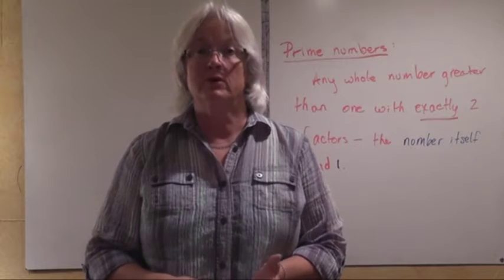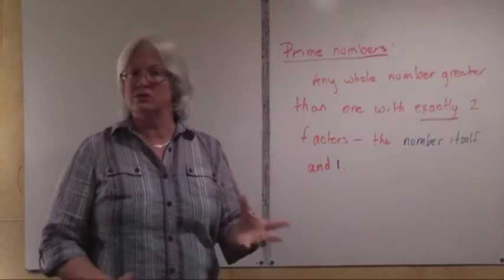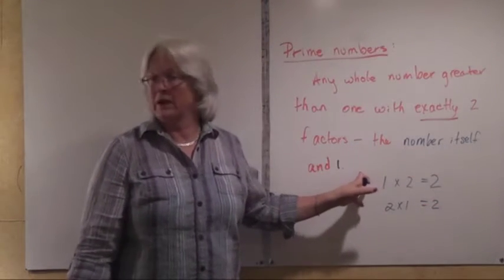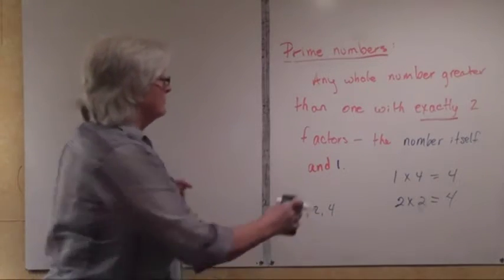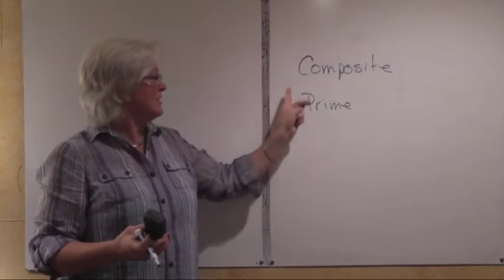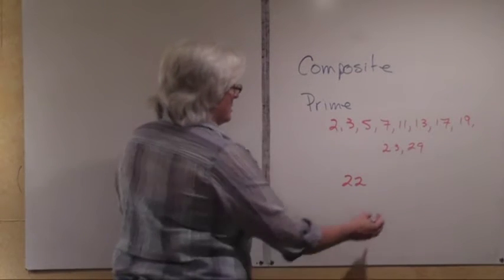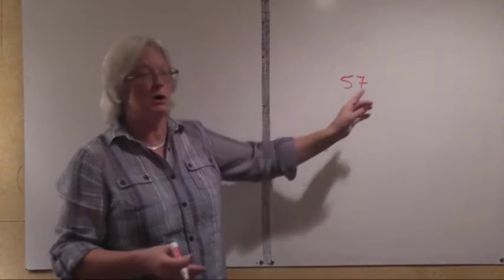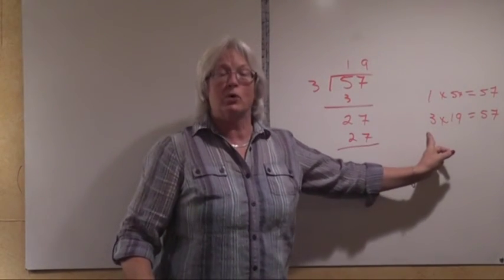Pre Algebra Section 5 3 Composite and Prime Numbers